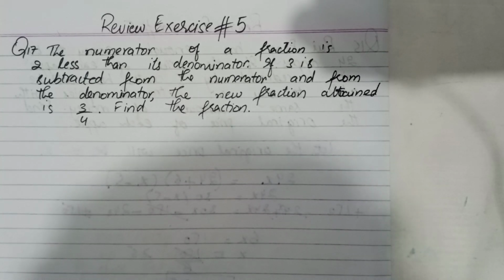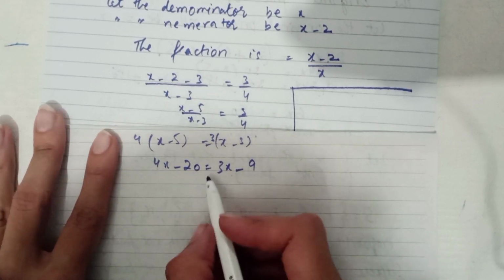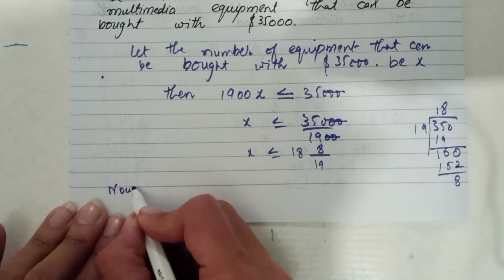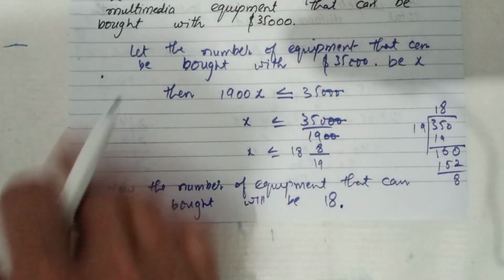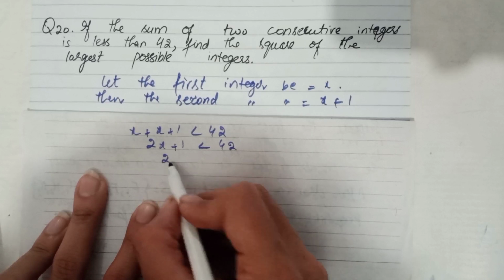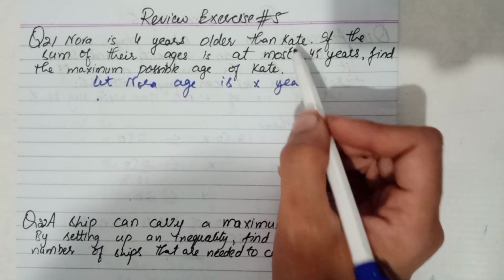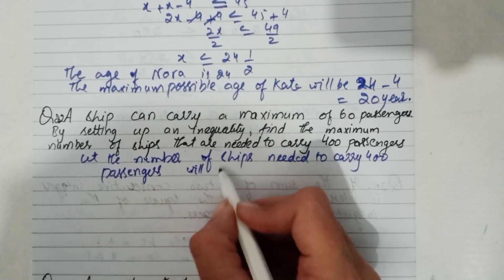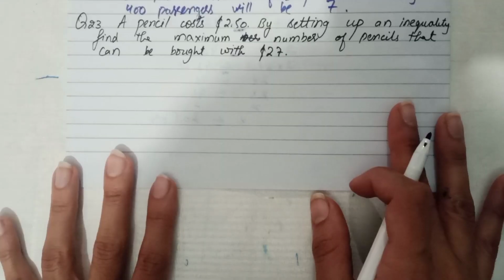Oxford Mathematics 1, D1, NSM, Chapter no 1, Review Ex #5, Q no 17 to 23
Oxford Mathematics 1, D1, NSM, Chapter no 5, Linear Equations and Simple Inequalities, Review Exercise 5, Question no 17 to 23, New Syllabus, 7th Edition.

Olevels maths
igcse Maths
8th class maths
7th grade maths